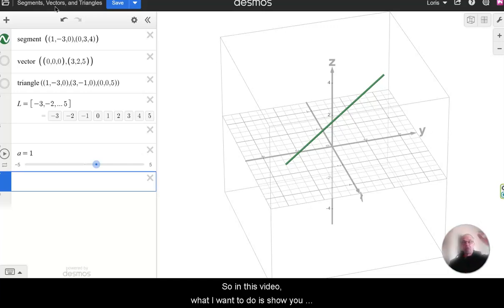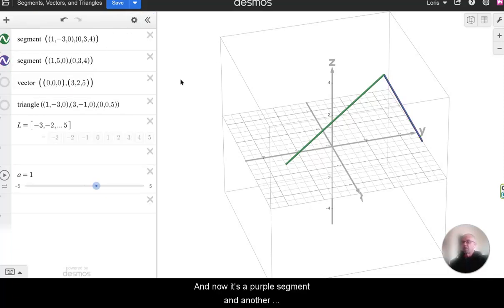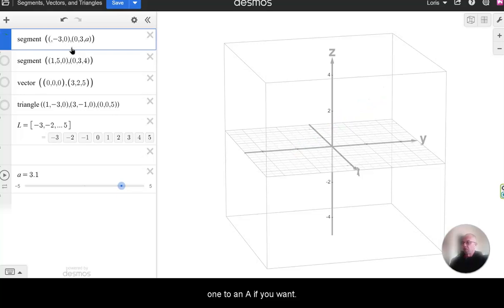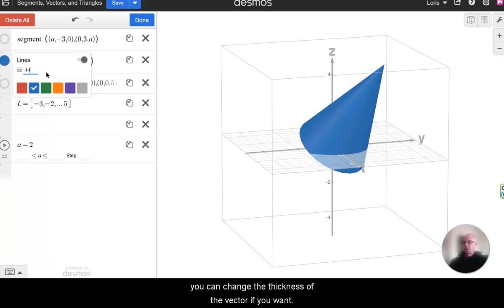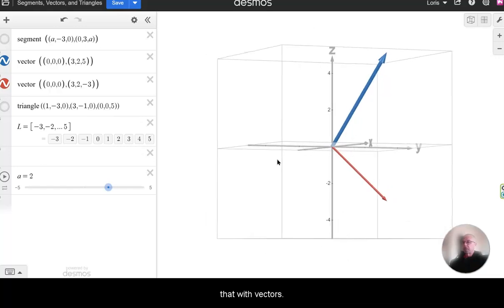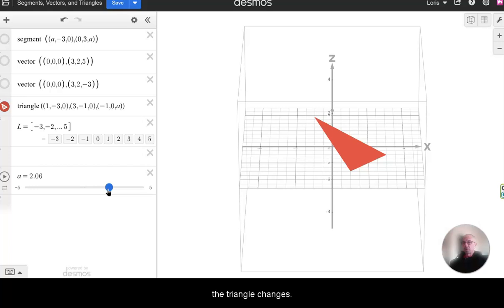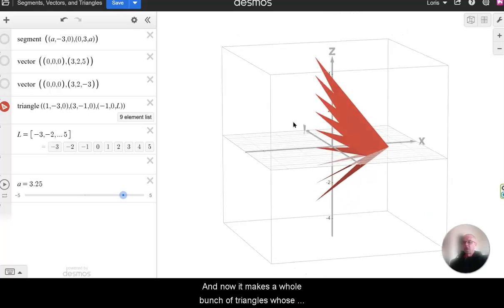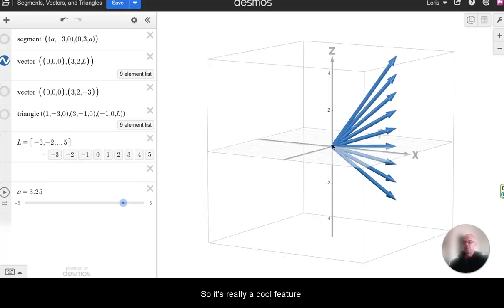Segments, Vectors, and Triangles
How to plot line segments, vectors, and triangles in Desmos 3D. We also learn how to make a splay of triangles and vectors by using the List feature.